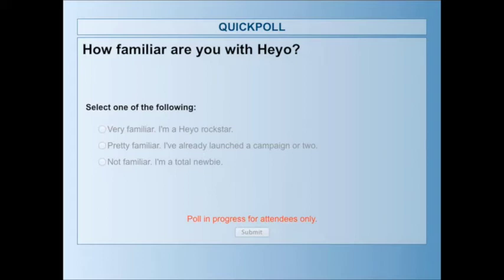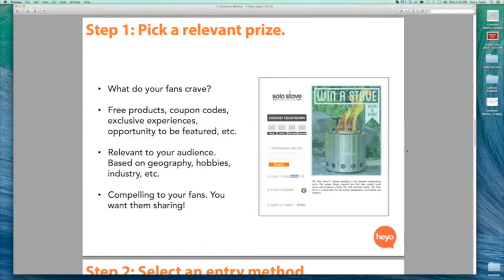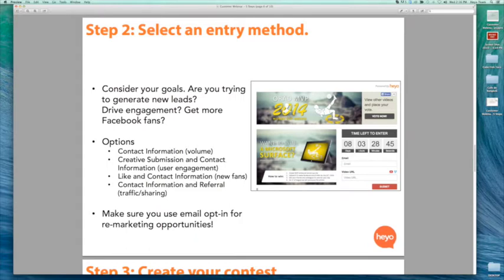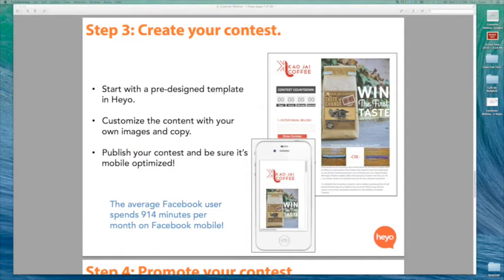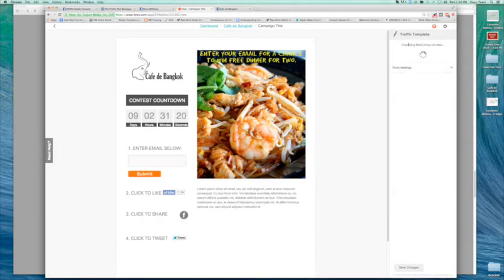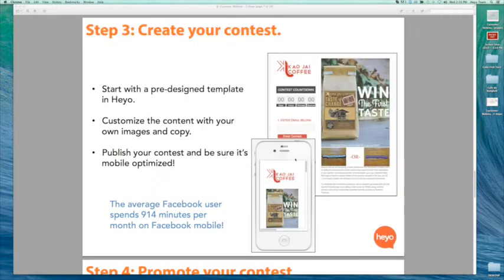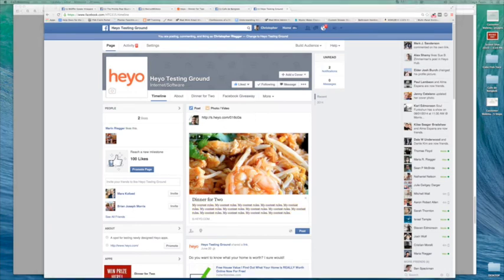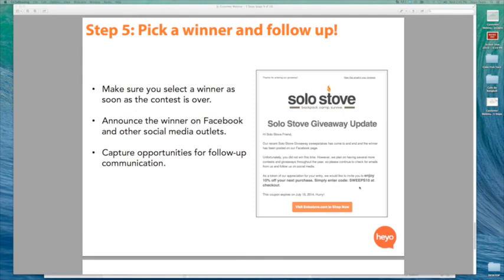5 Steps to Running a Successful Facebook Contest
Join Heyo COO, Chris Riegger, as he takes you through 5 key steps to running a successful contest on Facebook to drive more leads for your business.